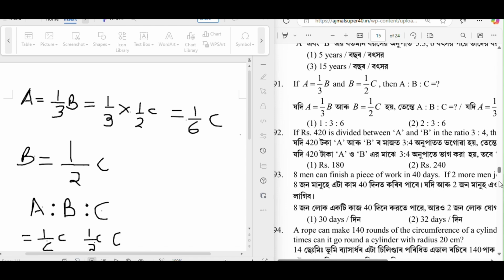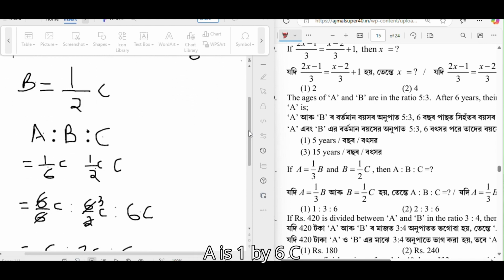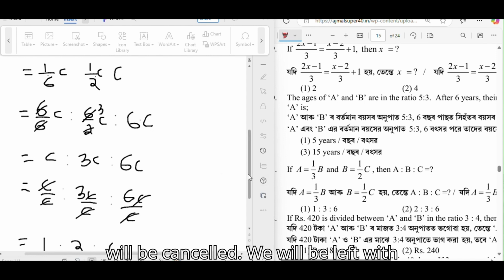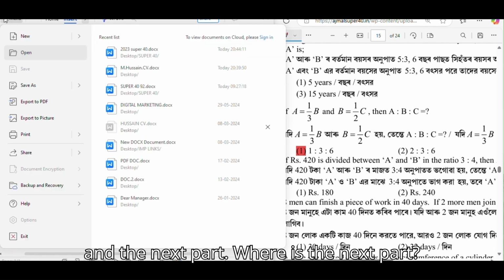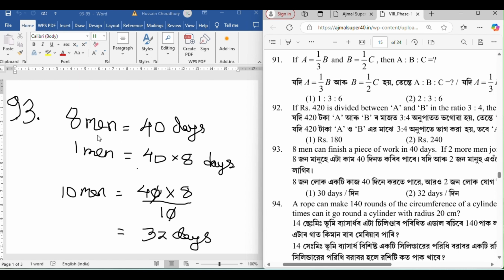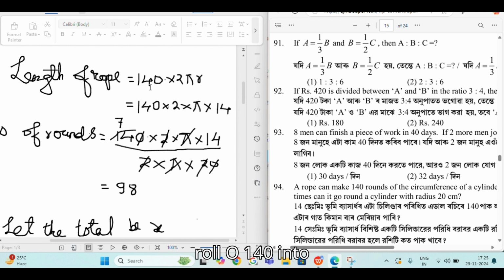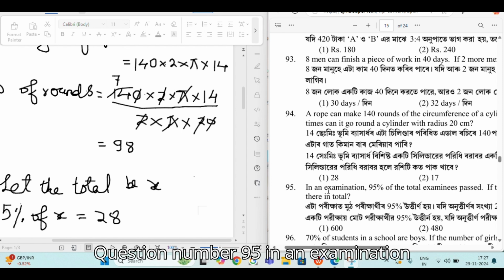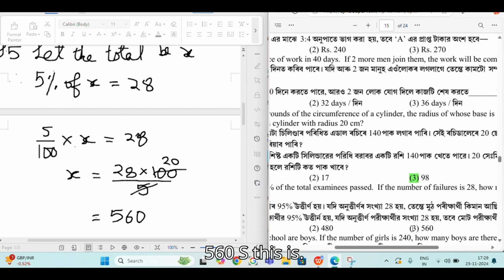Ajmal Super 40 Part-2 Question-91-95 of Class VIII(Eight) for the year 2023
Solved answers of Ajmal Super40 of Class VIII for the year 2023, question 91-95, if you have any queries, you can give your views in Comment. The next part will be uploaded shortly or if anyone has any queries for math of any previous year's question paper, you can message me in the comment section.